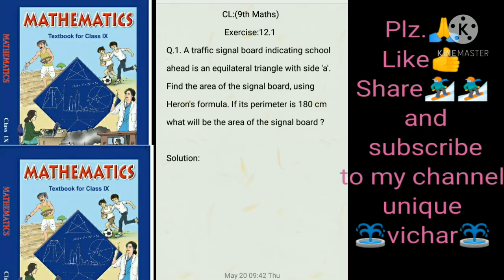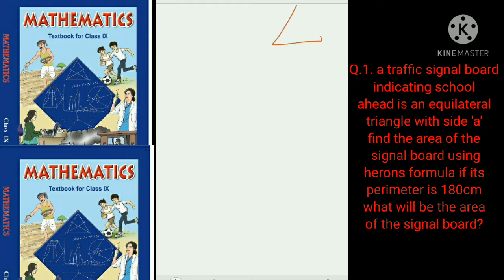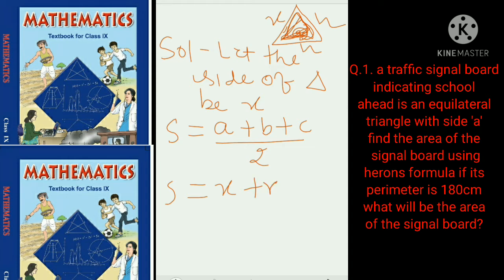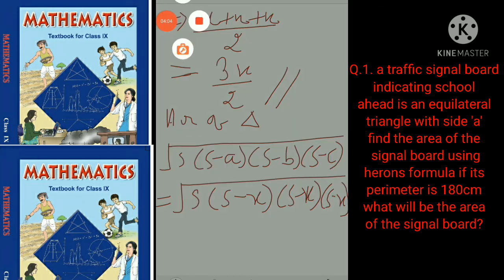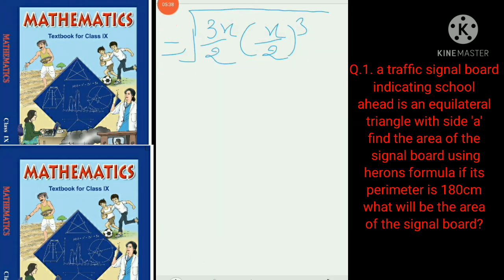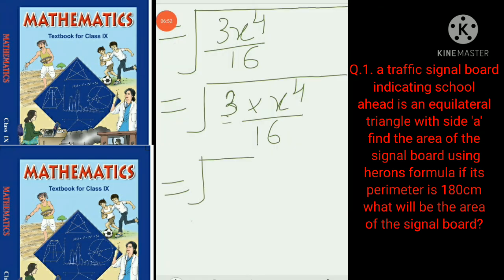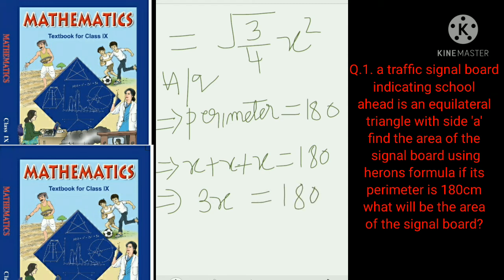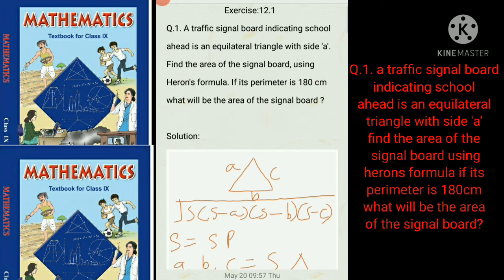By Mukesh sir. cl.9th maths ex.12.1 Q.1.Cbse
here cl.9 maths ex.12.1 Q.1. solution you will get